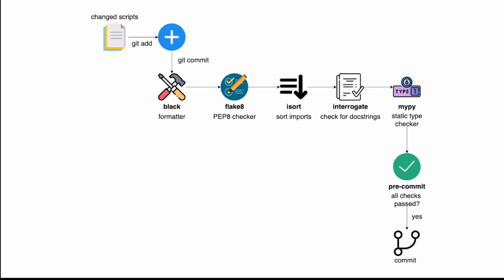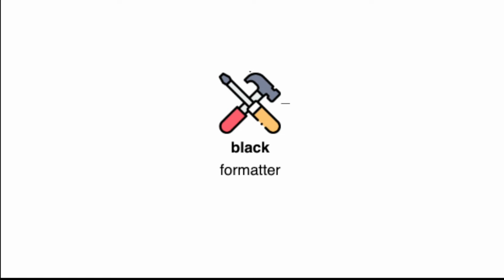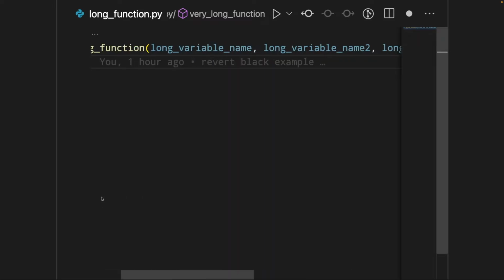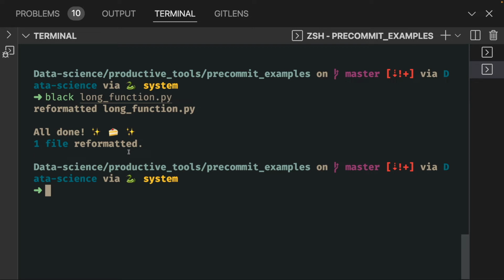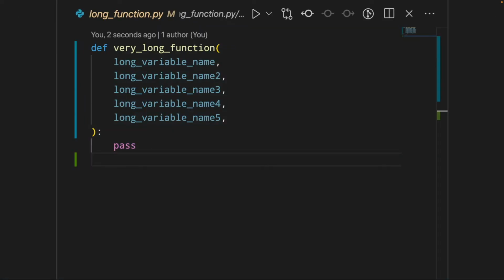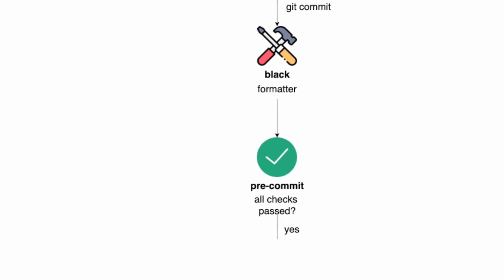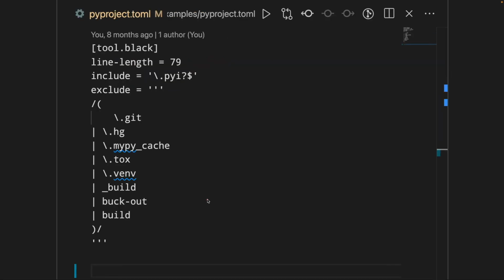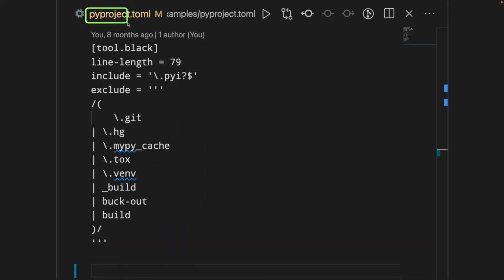Automatically Format Your Python Code with black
black is a code formatter in Python. It automatically fixes various styling issues in your code without breaking the code. In this video, you will learn how to automatically run black when committing your code.